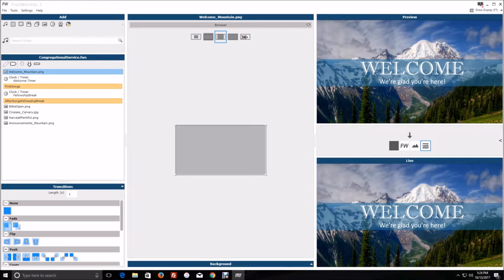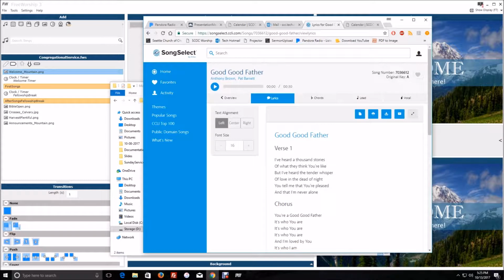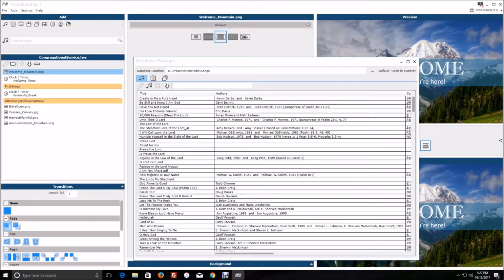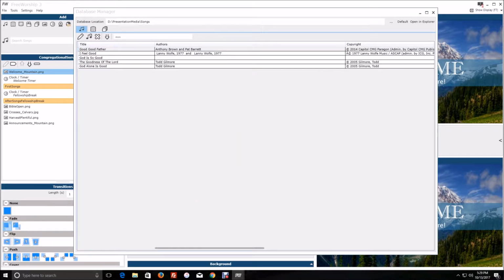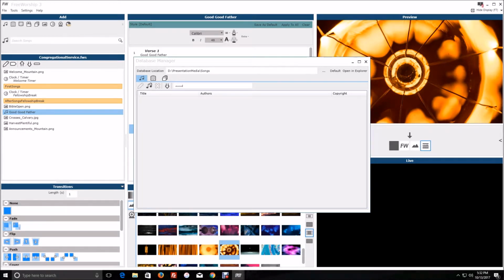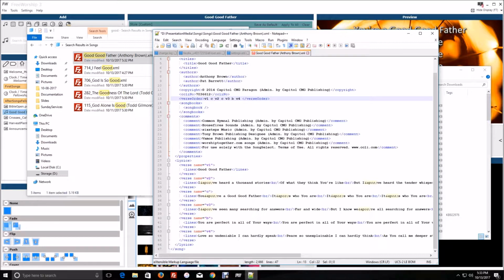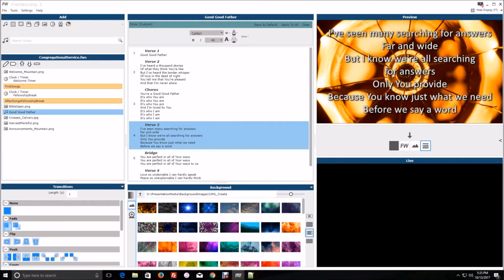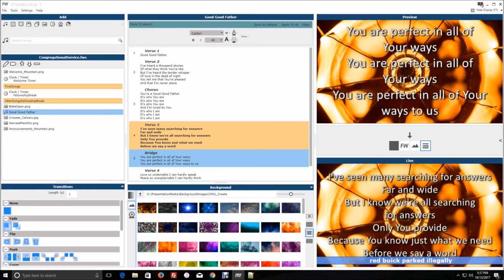FreeWorship More Advanced Features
Importing songs, changing song text/layout, bashers